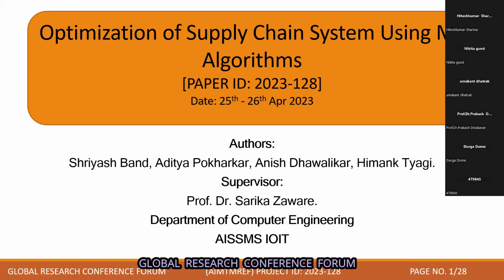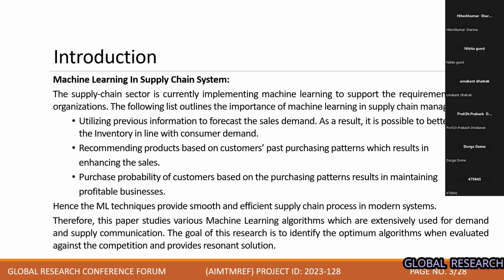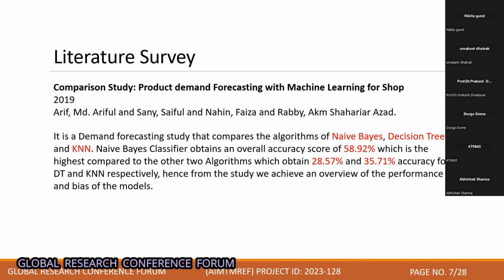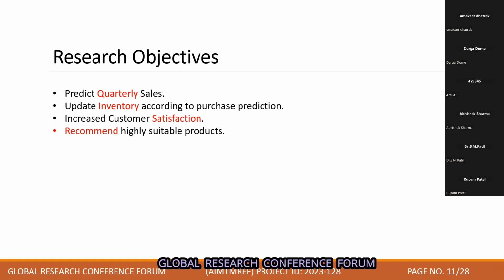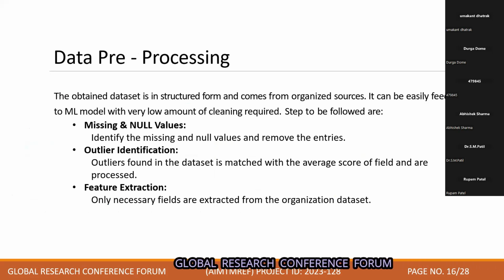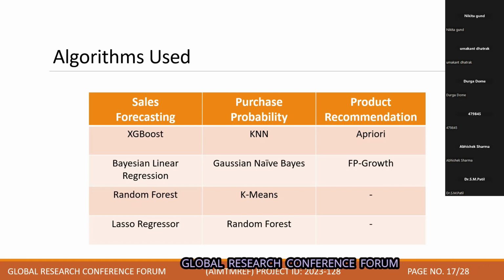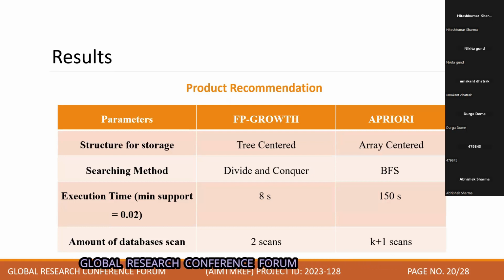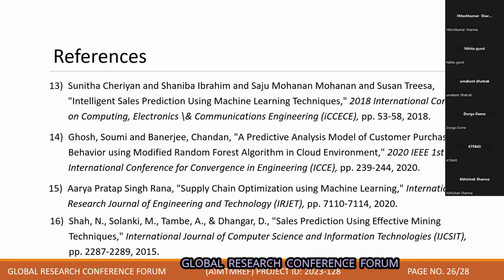PRESENTATION ON OPTIMIZATION OF SUPPLY CHAIN SYSTEM USING ML ALGORITHMS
PRESENTATION ON OPTIMIZATION OF SUPPLY CHAIN SYSTEM USING ML ALGORITHMS BY SHRIYASH BAND AND TEAM